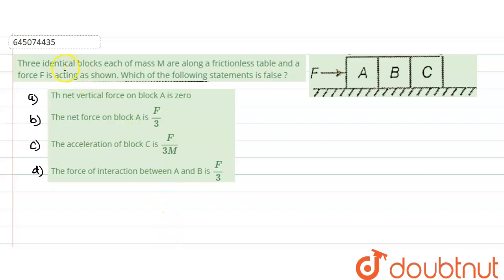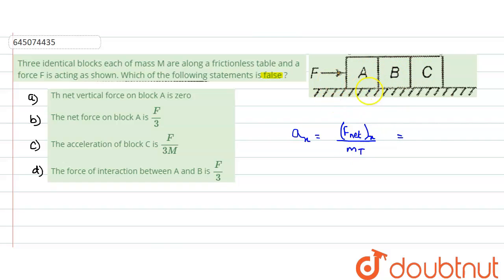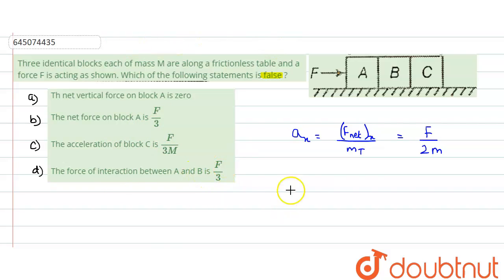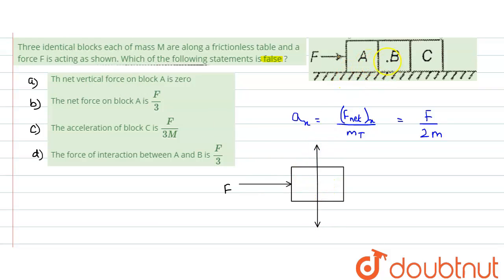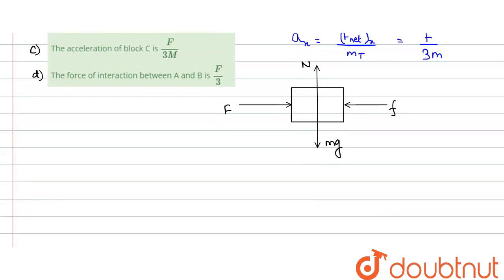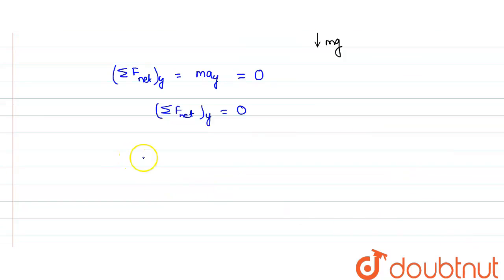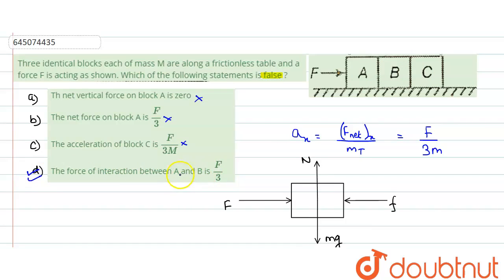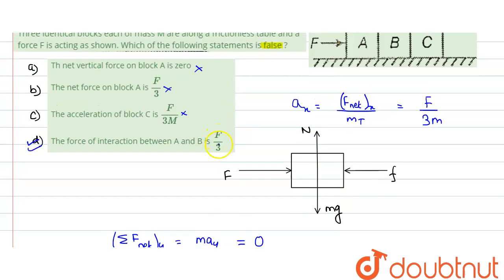Three identical blocks each of mass M are along a frictionless table and a force F is acting as ...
Three identical blocks each of mass M are along a frictionless table and a force F is acting as shown. Which of the following statements is false ?
Class: 12
Subject: PHYSICS
Chapter: NTA NEET SET 61
Board:NEET

👉 Have Any Query? Ask Us.